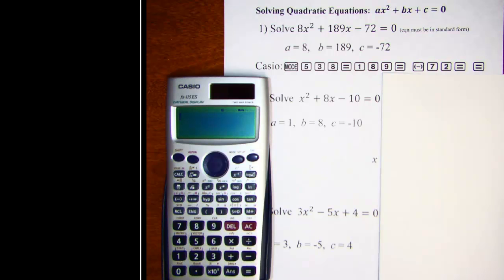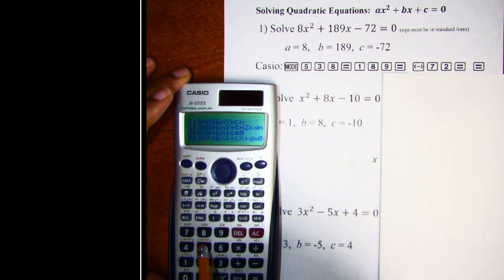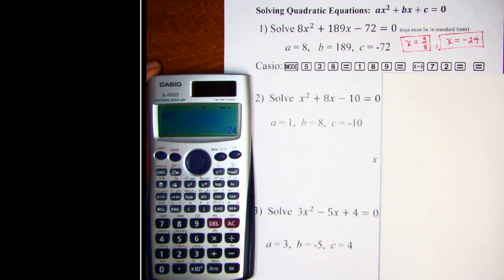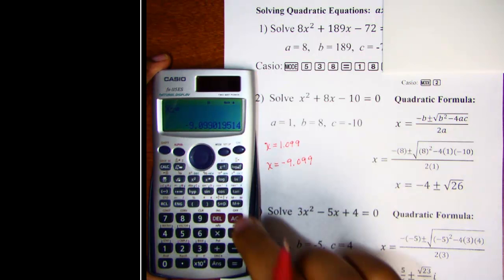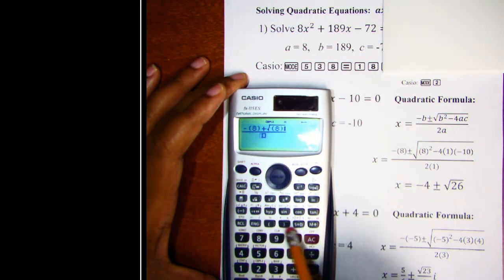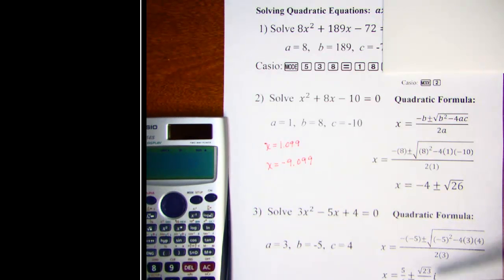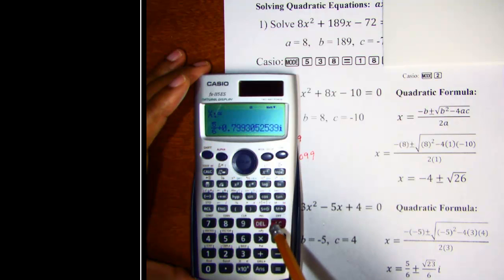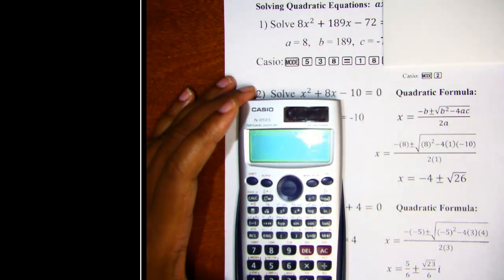Casio fx-115 ES Solving Quadratic Equations